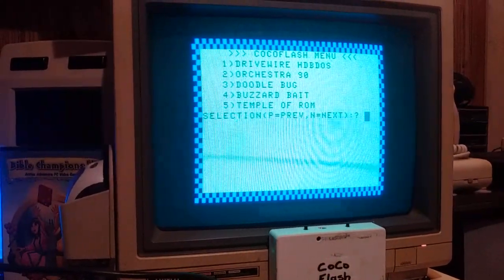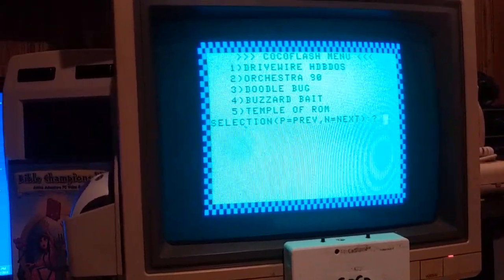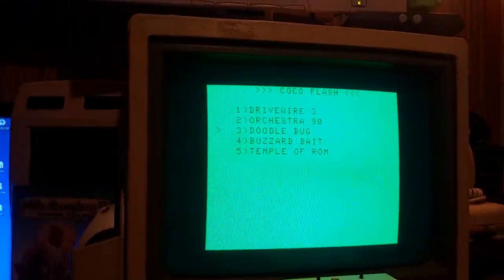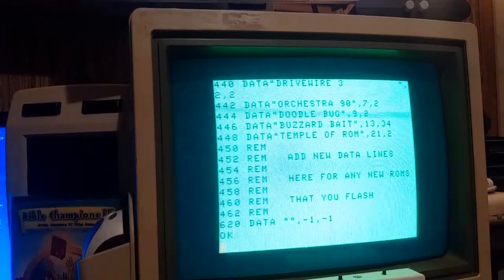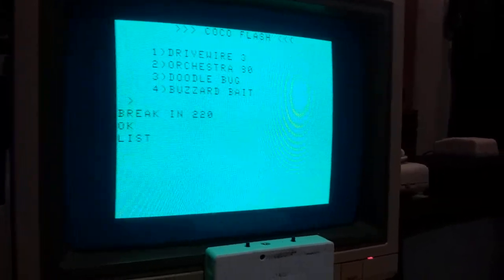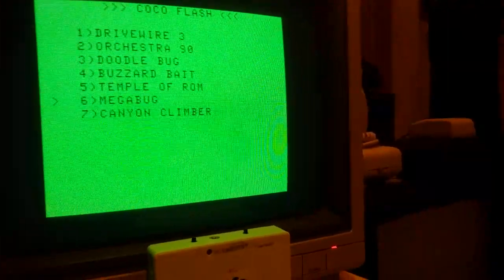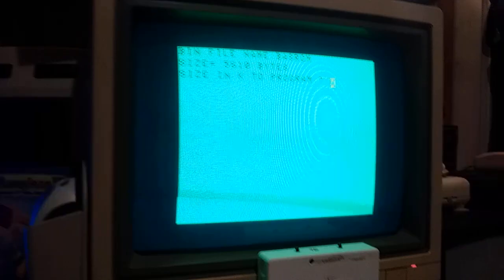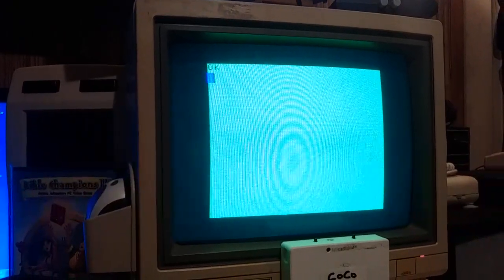Coco flash replacement menu now available